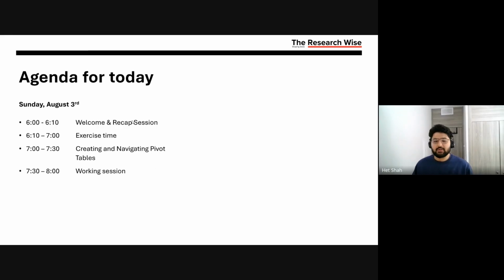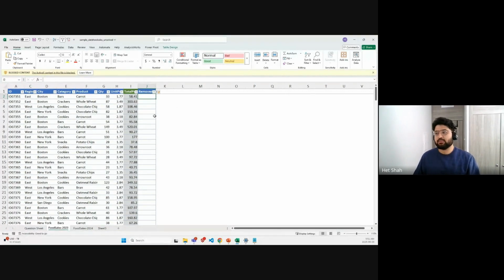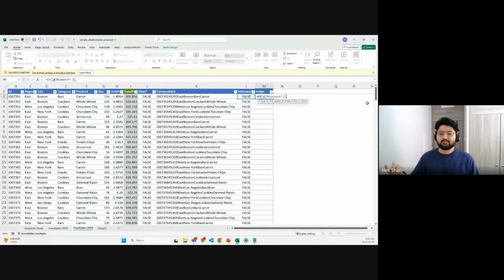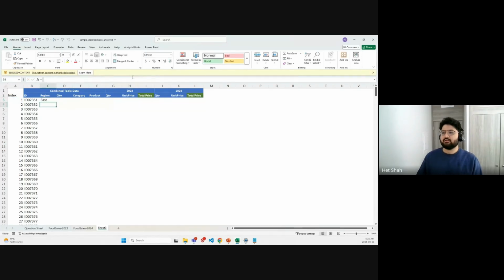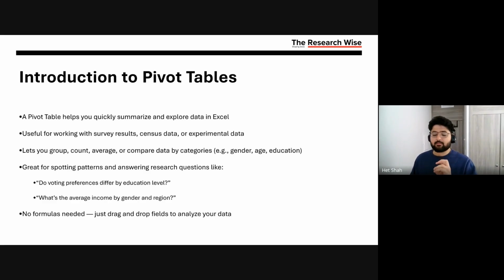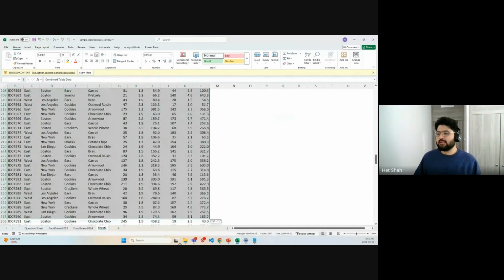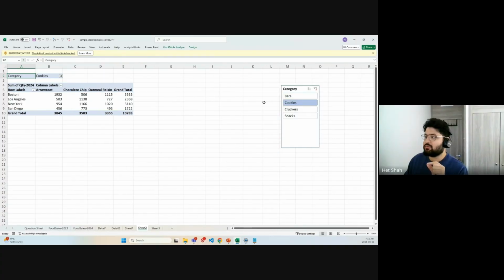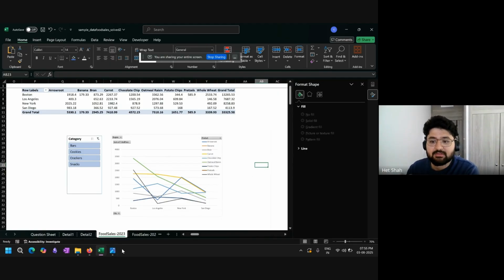Day 2 | Workshop | Advance Excel | Power BI | The Research Wise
Dive into the powerful world of data analysis and visualization. Whether you're a student, professional, or researcher, this workshop is designed to help you level up your skills with hands-on training in:

What You’ll Learn:
VLOOKUP
MATCH & INDEX
Pivot
Pivot Chart